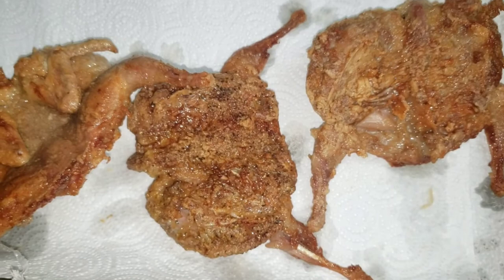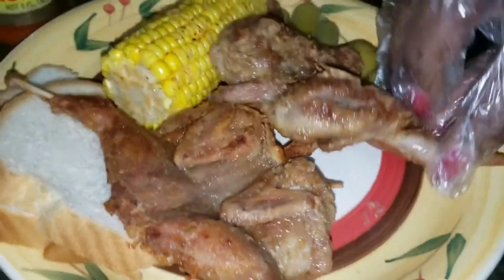Pookie's fried Quail